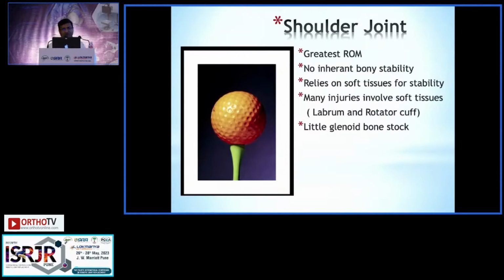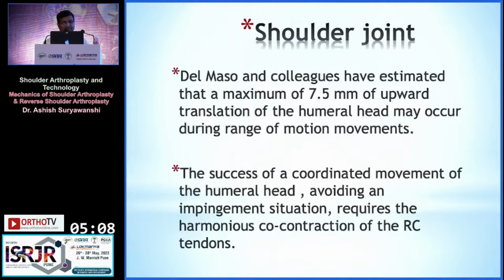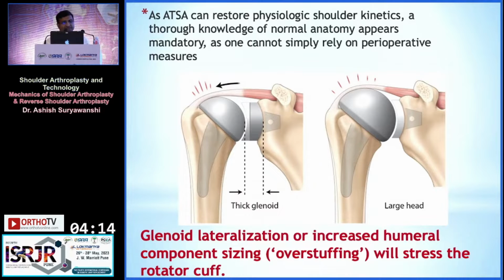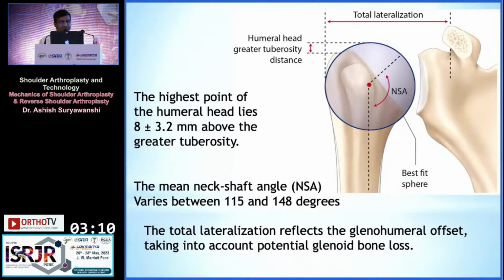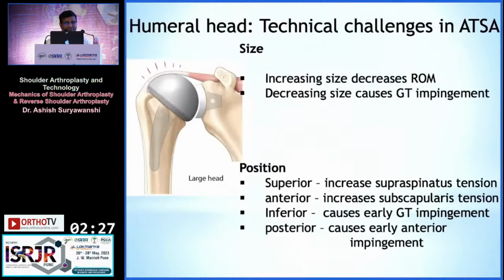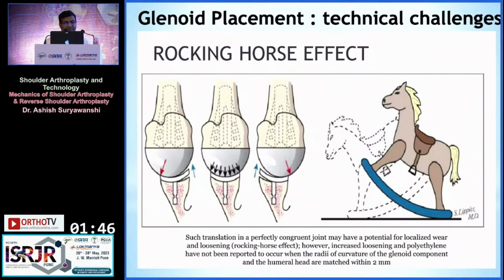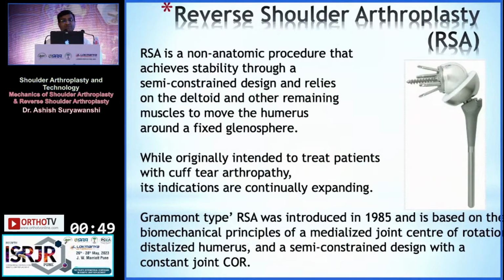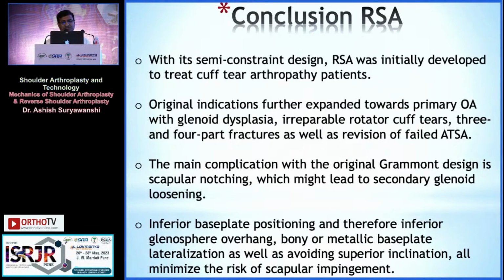ISRJR 2023 :BIOMECHANICS OF TOTAL SHOULDER AND REVERSE SHOULDER ARTHROPLASTY -Dr. Ashish Suryawanshi